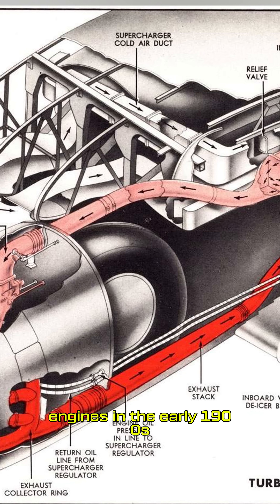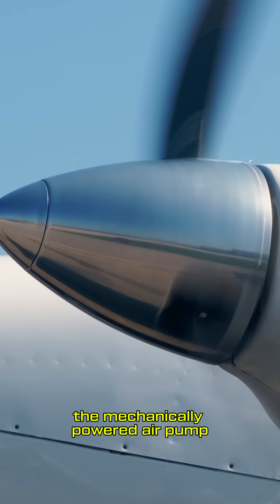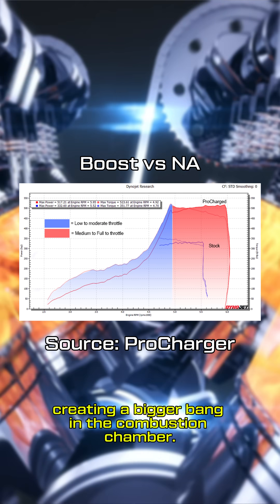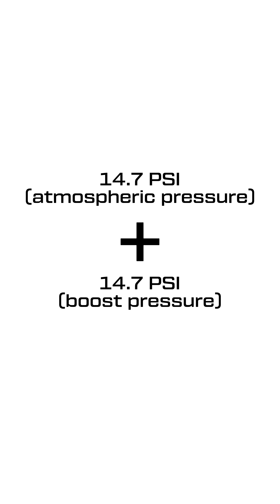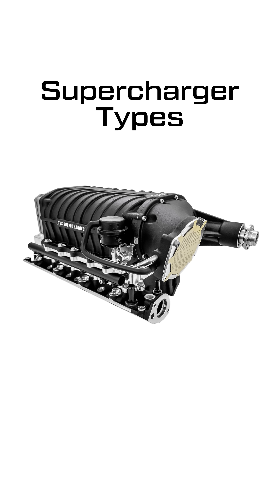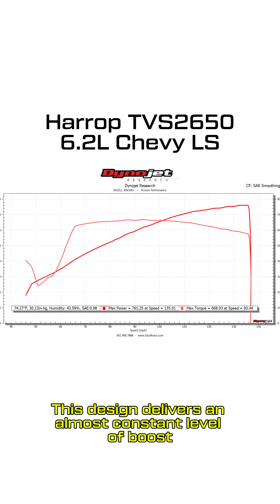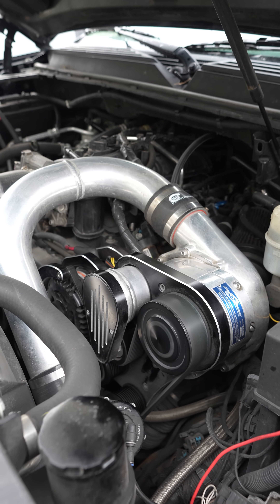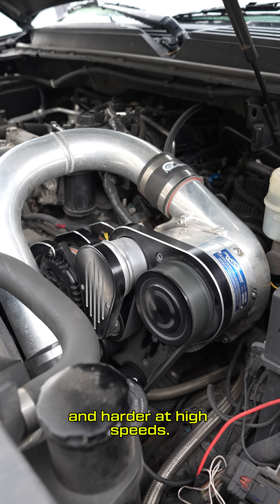The Replacement For Displacement, Superchargers! - Just The Meat - CVF Racing Tech Tips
There is a replacement for displacement, it’s called BOOST. 💨 Learn why superchargers are the cheat code to big power.